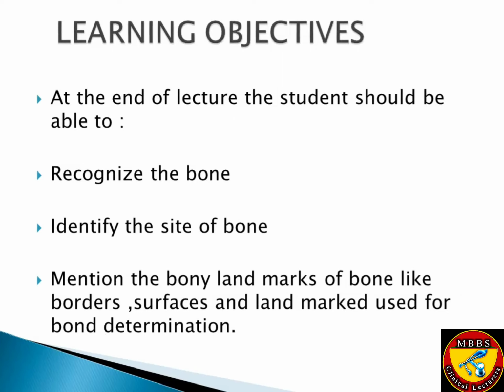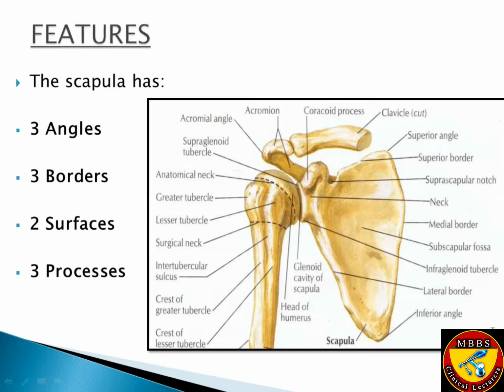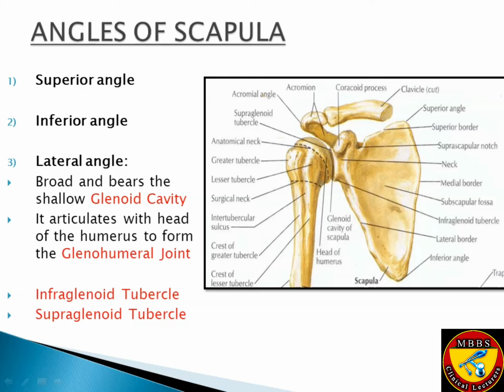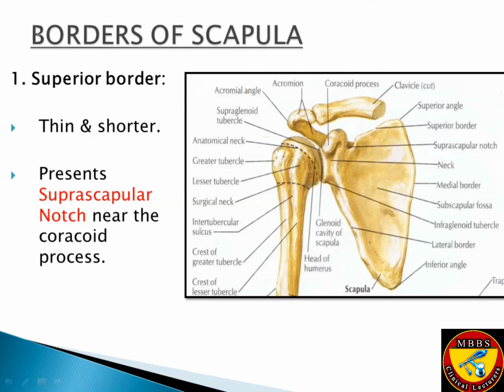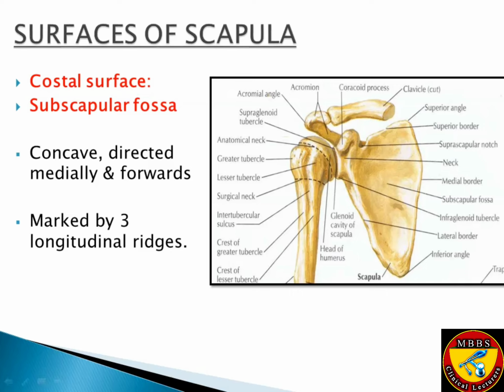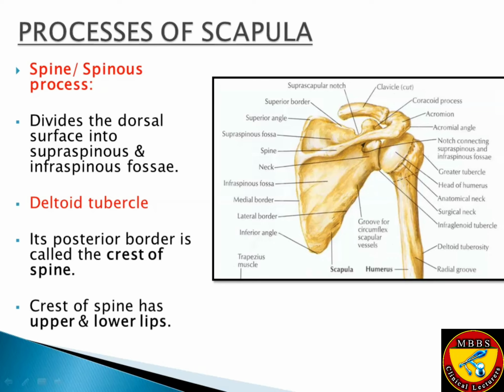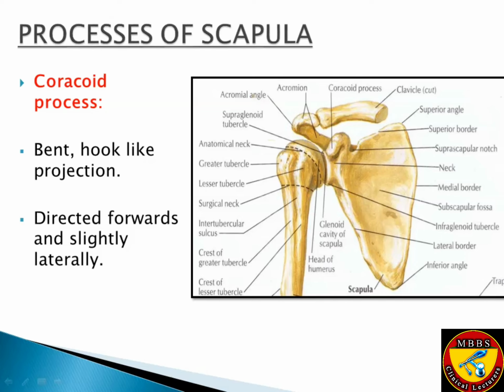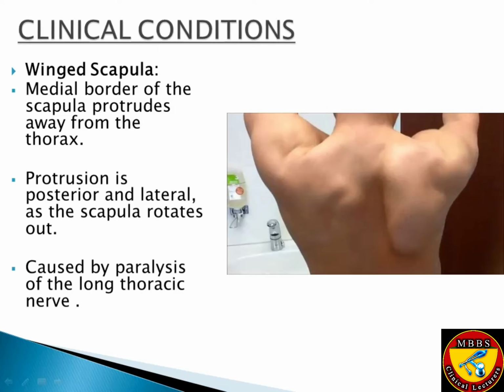Scapula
Recognize the bone
▸ Identify the site of bone
▸ Mention the bony land marks of bone like
borders,surfaces and land marked used for
bond determination.